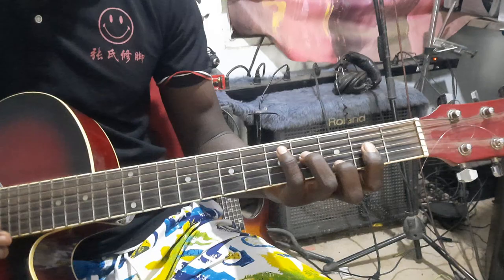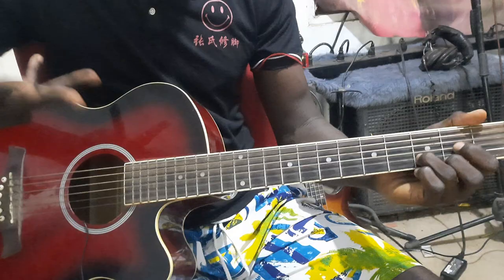chord progression lesson_1_on *medofopa* from kojo antwi_/guitar cover by "Odehyie Keff" 0595655488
this song cover was played by odehyie keff with guitar, and per on demand the students have requested for the breakdown lesson and this has been well detailed explained by odehyie himself.
chords ate well and better explained to the lowest minimum that each and everyone can play it very nice to the fullest